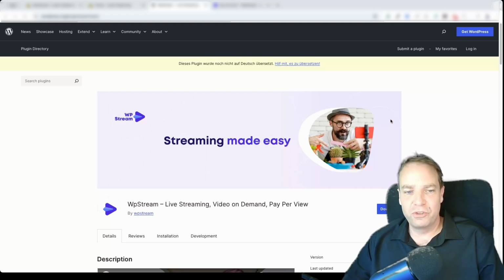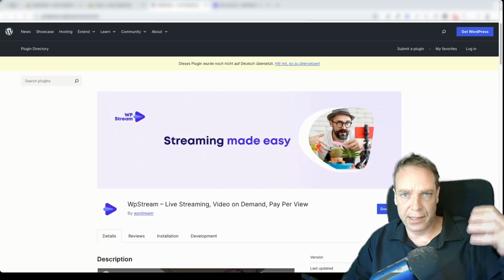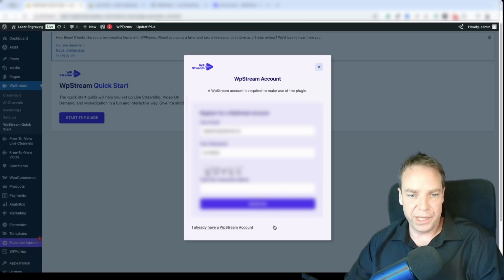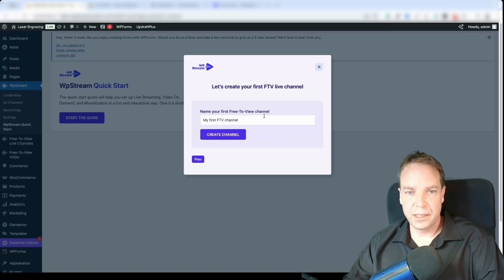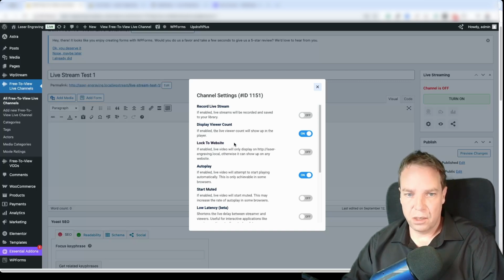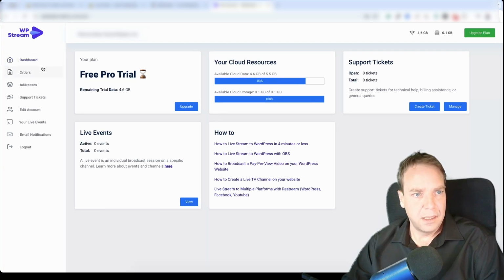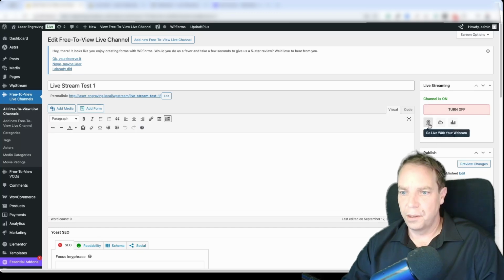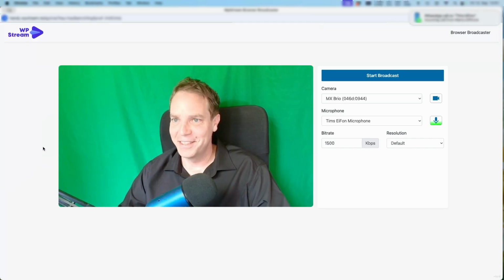WordPress Live Streaming Tutorial | Host Events, Coaching & Shopping Online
Learn how to stream a live event on your WordPress website with WPStream — perfect for coaching, live shopping, product reveals, company events, and more. In this tutorial, I’ll show you step by step how to install WPStream, create a live channel, connect OBS or stream directly from your browser, and embed the live stream on your website.

With WPStream, you can host your own live streams on WordPress without relying on YouTube or Facebook. This gives you full control over branding, monetization (pay-per-view, subscriptions, or free streaming), and audience engagement directly on your own site.

Whether you’re a coach, business owner, online store, or event organizer, this guide will help you set up professional live streaming in just a few minutes.

👉 In this video you’ll learn:
- How to install and set up the WPStream plugin on WordPress
- How to create your first live streaming channel
- How to stream via browser or OBS Studio
- How to embed your live stream on any page or event page
- Monetization options: pay-per-view, subscriptions, free events
- Tips for smooth and professional live streaming

🎯 Perfect use cases: coaching sessions, company announcements, live concerts, online workshops, webinars, e-learning, product reveals, live shopping, and more!

Work with me 👇
⚠️ Need a New Website/Online Shop or SEO Consultation? Let's have a quick 15min talk